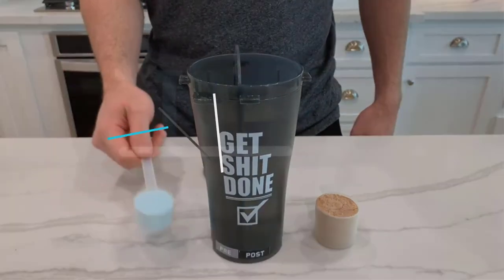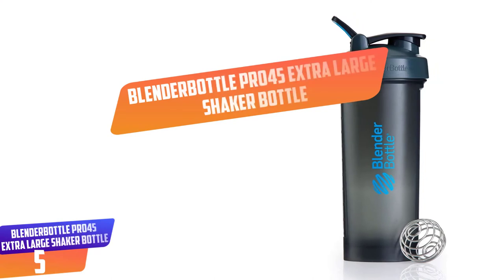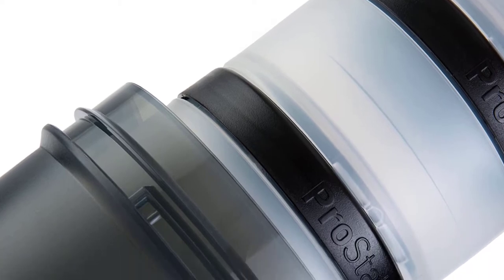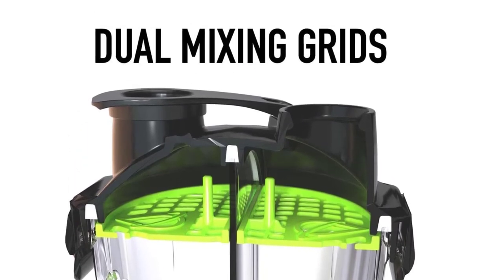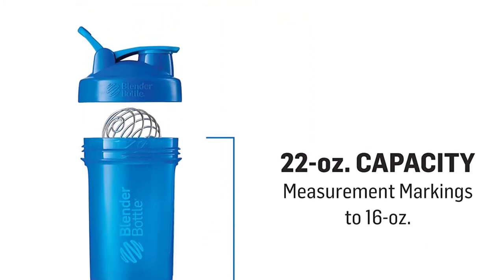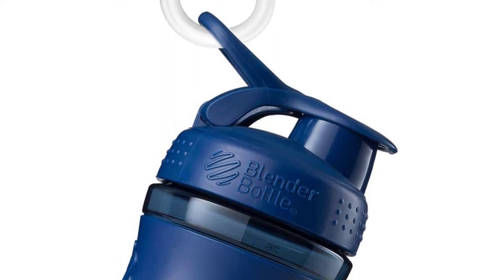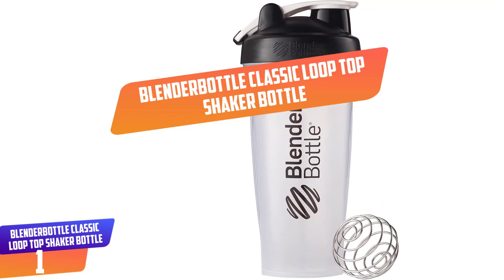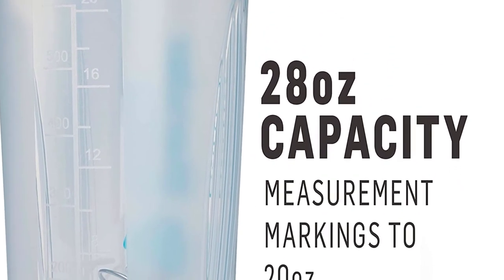Top 5 Best Blender Bottles in 2021 [ Buying Guide ]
Are you searching for Top 5 Best Blender Bottles in 2021 Mention Today.

▶️ 5. BlenderBottle Pro45 Extra Large Shaker Bottle.

▶️ 4. Hydra Cup – Dual Threat Shaker Bottle.

▶️ 3. BlenderBottle ProStak System Twist n’ Lock Storage.

▶️ 2. BlenderBottle SportMixer Tritan Grip Shaker Bottle.

▶️ 1. BlenderBottle Classic Loop Top Shaker Bottle.

➥ Prime Discounted Monthly Offering
➥ Try Twitch Prime
➥ Amazon Music Unlimited
➥ Try Amazon Home Services
➥ Kindle Unlimited Membership Plans
➥ Create an Amazon Wedding Registry
➥ Try Audible and Get Two Free Audiobooks